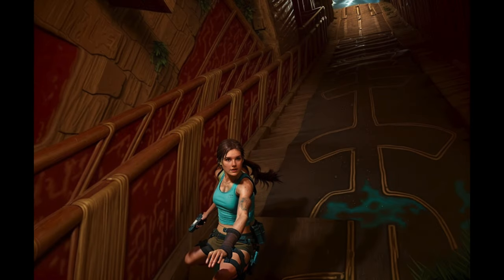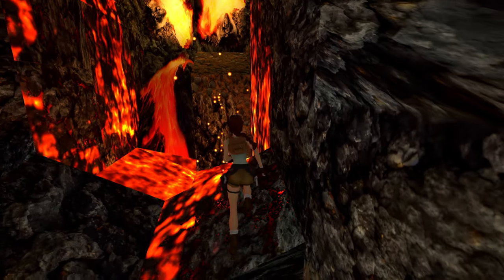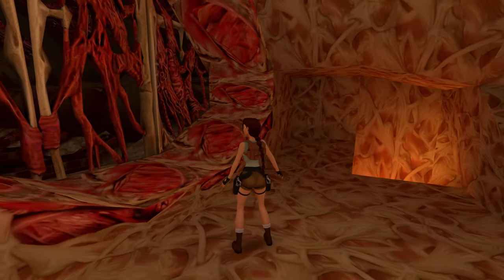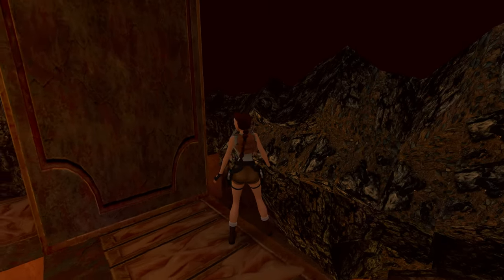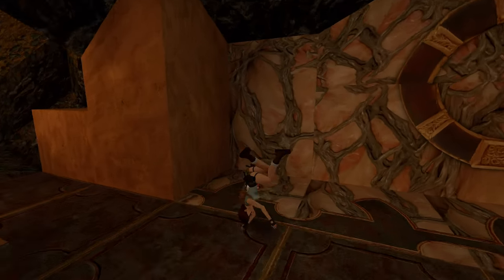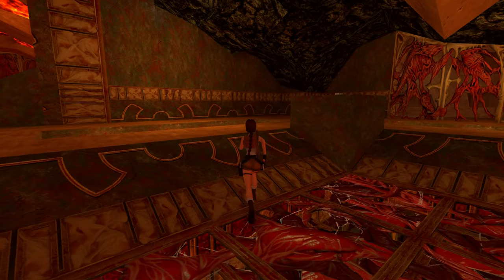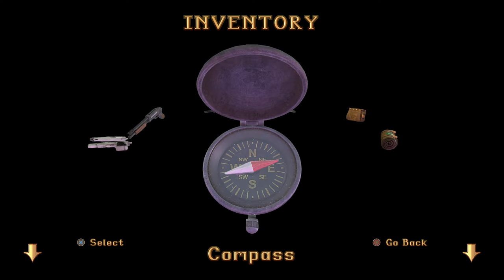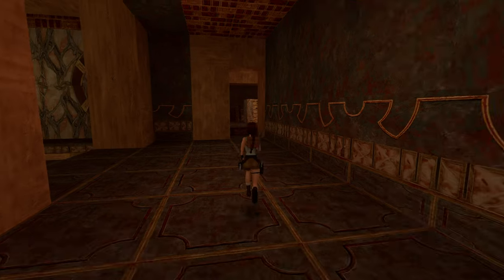Tomb Raider Unfinished Business Remastered: Atlantean Stronghold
Join me as we return to Atlantis mere moments after the destruction of the Great Pyramid. For the first time, the Tomb Raider: Unfinished Business bonus level are now available on all latest platforms, stunningly remastered alongside the 1-3 collection! A dream come true for longtime fans, we can finally see the conclusion of the Lara's first adventure in all it's glory!

Following the destruction of the Great Pyramid, the sacred Atlantean site where the musical scion was used to create life, Lara returns to Atlantis to destroy the remainder of Natla's mutants. Having discovered the existence of ruined segment of the city which hosts a hive of surviving creatures guarding another Atlantean hatchery, Lara readies to destroy their fleshy colony before they can infest the planet, and carry on the work of their slain creator and mother. As she slides down familiar arcane architecture, and hears the chillingly familiar pulsing heart of the unholy living womb that is Atlantis thunder back into her head, Lara steels herself to come face-to-face with an overwhelming horde of abominable creations, who will fight tooth and claw to defend the profane hub of their territory. Lara’s first adventure continues in this chilling continuation….

0:00 Introduction to Unfinished Business
1:04 Intro and Level Start
1:42 Secret #1
1:58 Into the Stronghold
6:05 Path to the nest
10:48 Entering the Nest
16:20 Room with the many levers
20:03 Through the fleshy door
22:14 Through the wall of flesh
23:04 Sneaky way up
24:46 Room with traps and pool
27:08 Secret#2
29:35 Onwards
32:30 Opening the path back to the Stronghold exterior & Combat
35:31 Heading through the opened doors outside nest
37:22 Underwater goodies / Heading to room with spikes
39:22 Room with Spikes and timed lever / Magnums
40:52 Climbing up room with spikes
42:44 Path to Octagonal hall
44:21 Path to upper levels of Stronghold
46:05 Swandiving into the heart of the Nest
46:40 Horseman inside Nest
47:14 Last minute lookaround
48:13 Entering the Atlantean Hive & Outro

Apologies for the lengthy exploration and some of the editing - I've tried to remove boring bits here and there. Some footage was added afterwards for missed items! Hope you enjoy :)